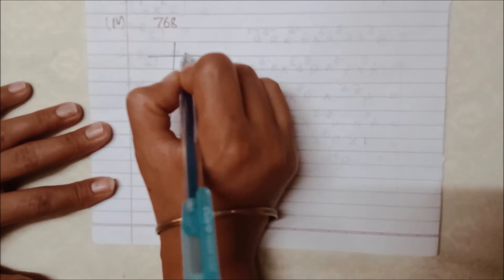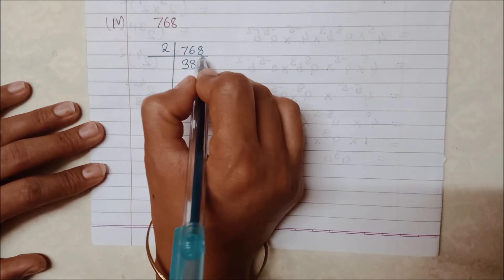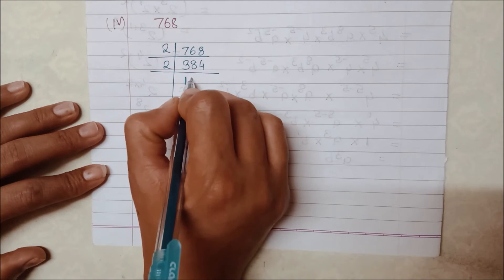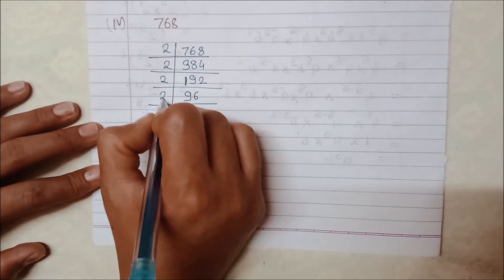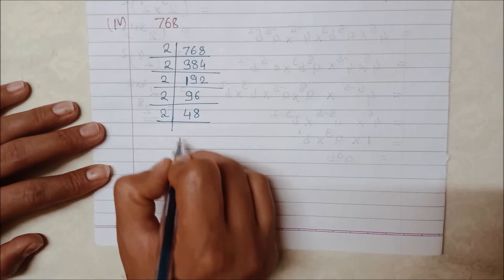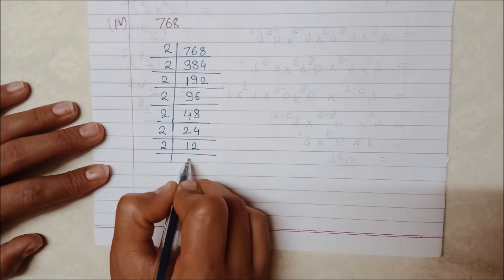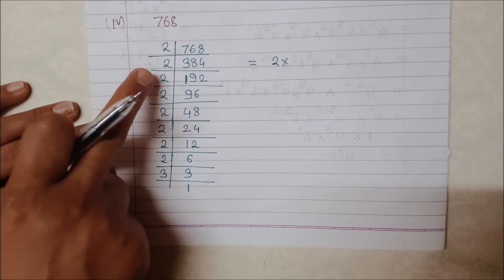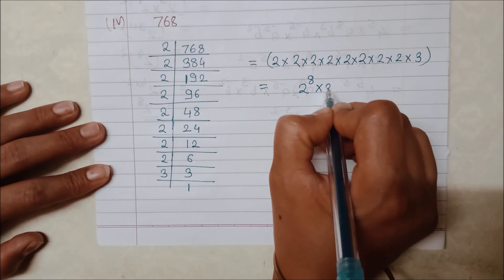Q4 (IV) Ex 13.2 - Exponents and Powers - Chapter 13 - Maths Class 7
If you have any doubts regarding any concept, whether it be mentioned in our videos or not,

you can write us a mail and we will get back to you as soon as possible.